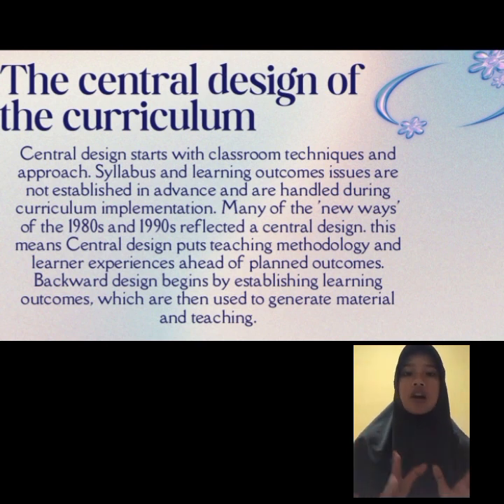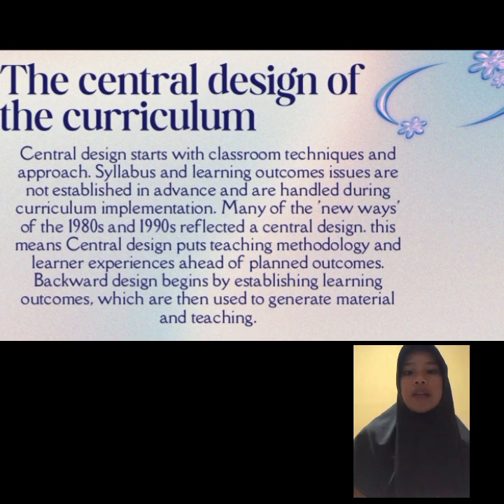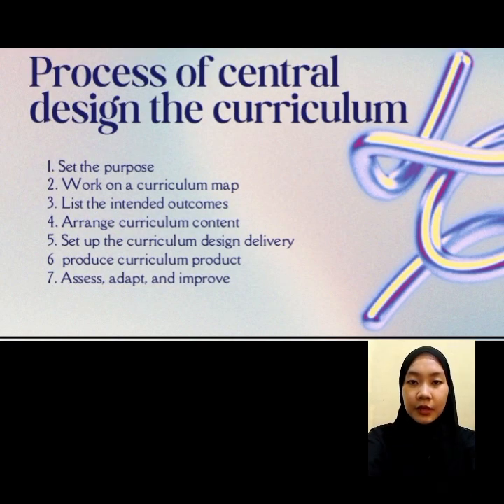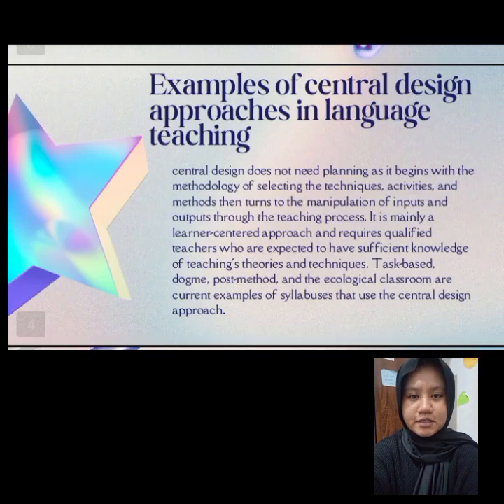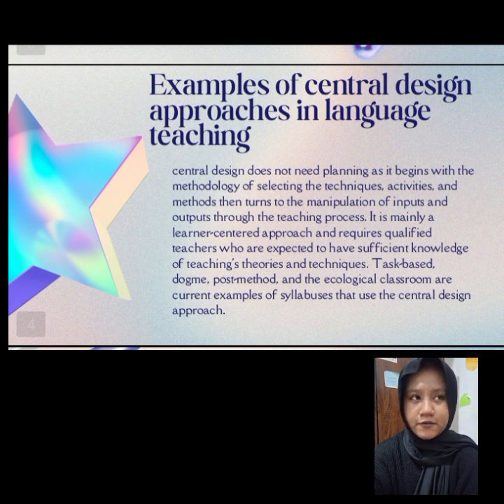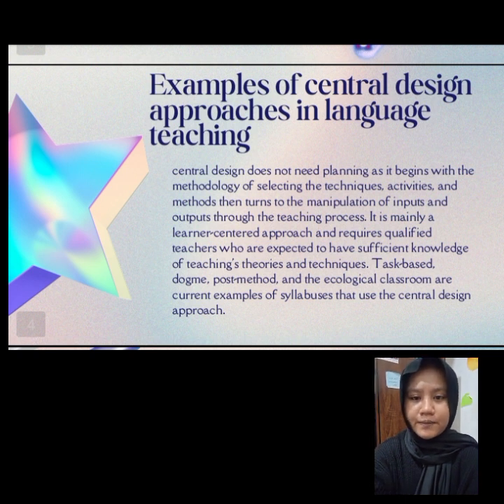24 Maret 2024